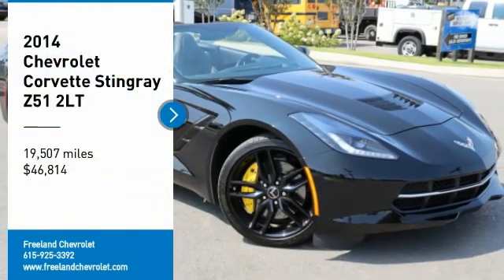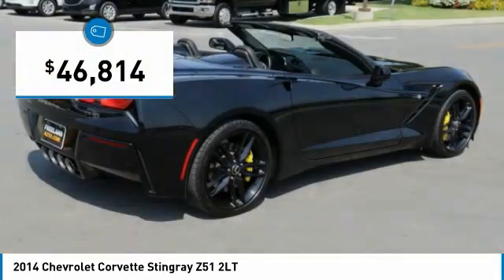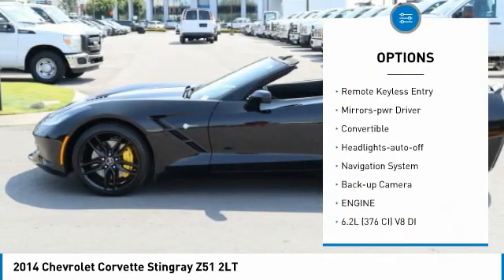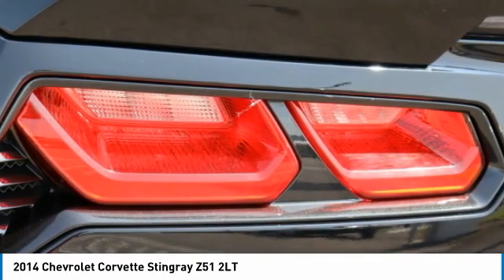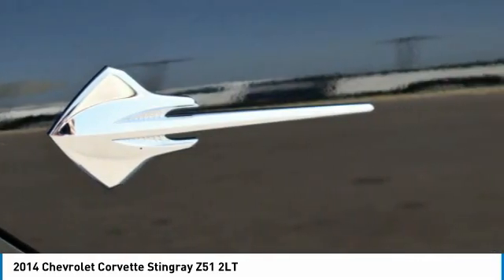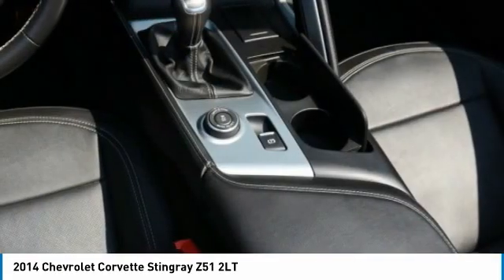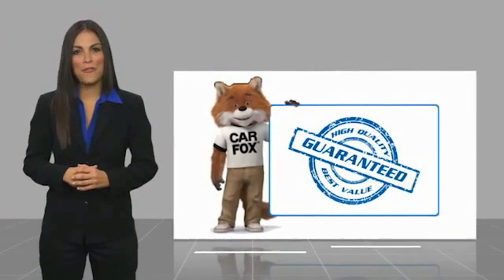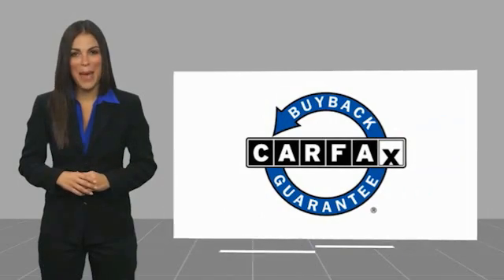2014 Chevrolet Corvette Stingray LF286089A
2014 Chevrolet Corvette Stingray Z51 2LT

Freeland Chevrolet
5333 Hickory Hollow Parkway